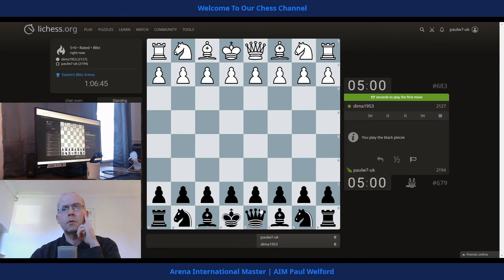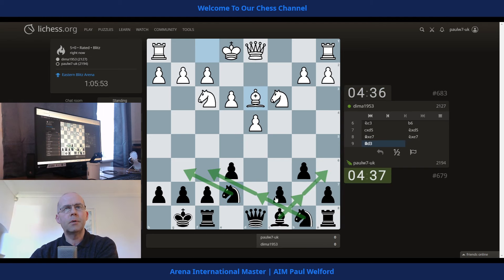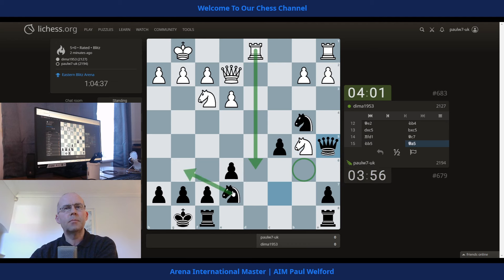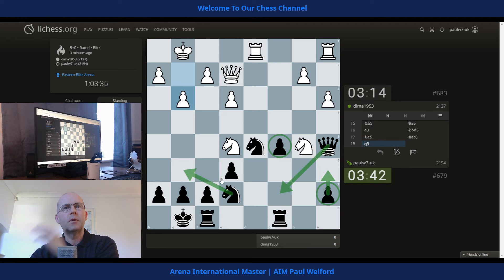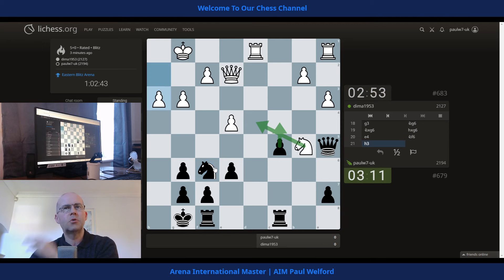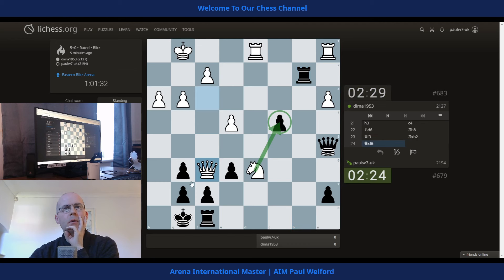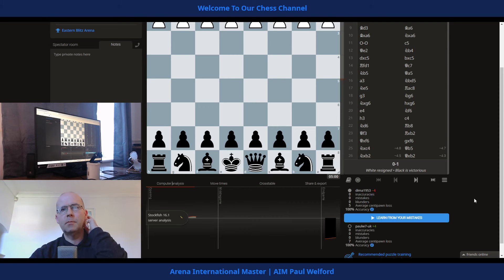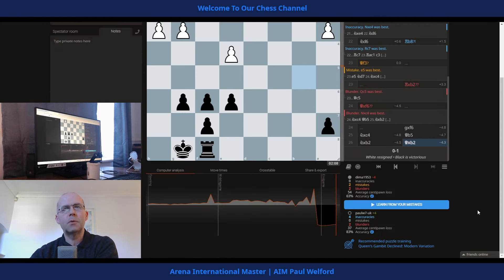paulw7uk 2194 v 2127 dima1953 blitz chess lichess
paulw7uk chess.  this is 5-min blitz chess on lichess.org.
0:00 game
5:42 post game review